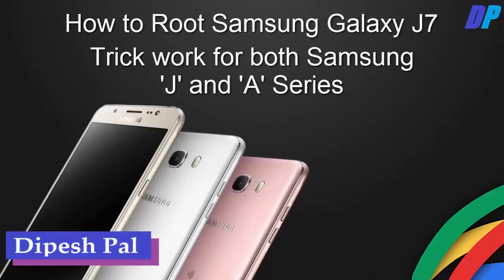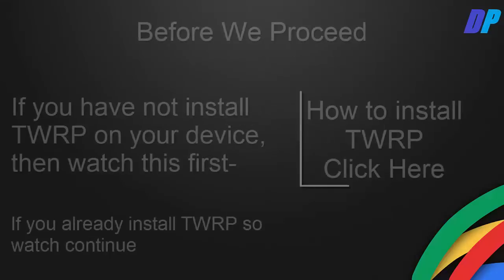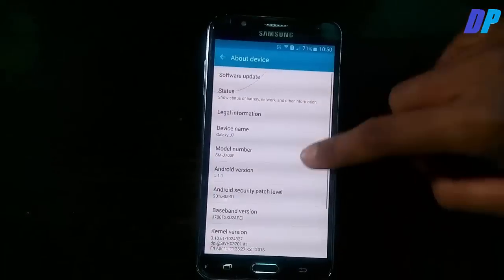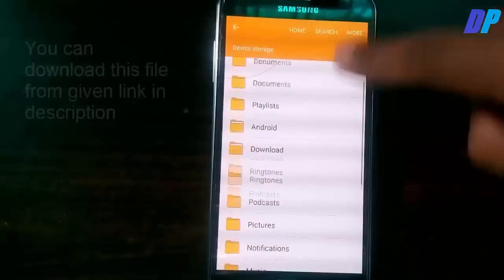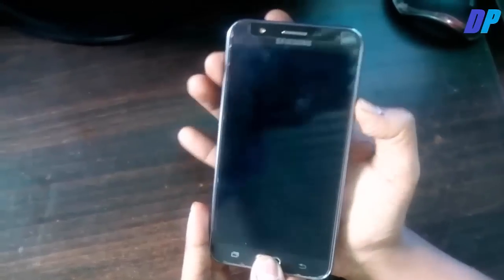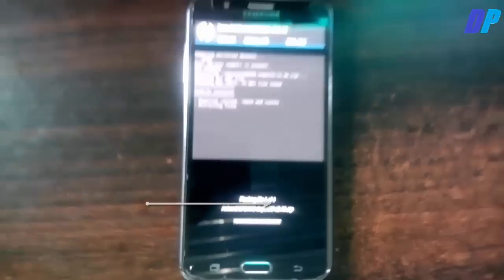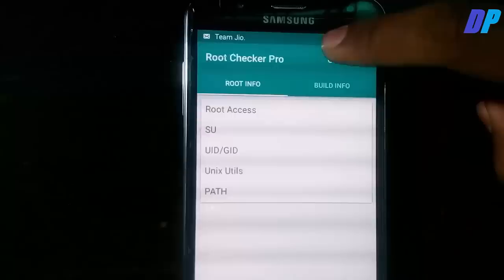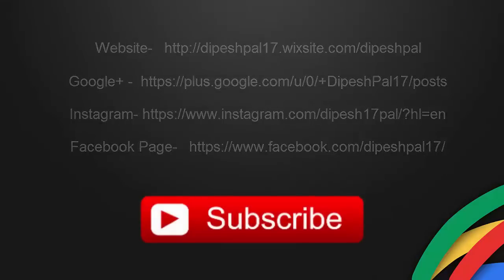How to root samsung galaxy J7 | Works on 'J' and 'A' Series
How to root Samsung Galaxy J7 Works on all  'J' and 'A' Series